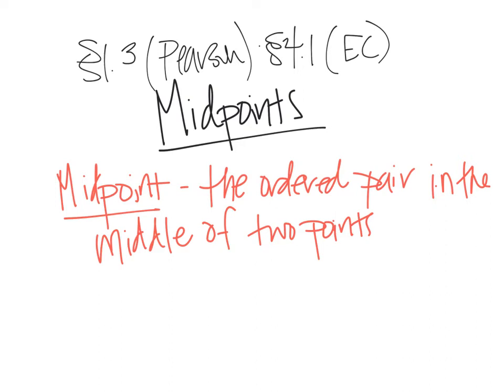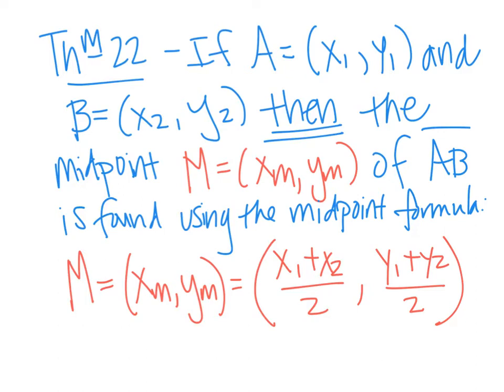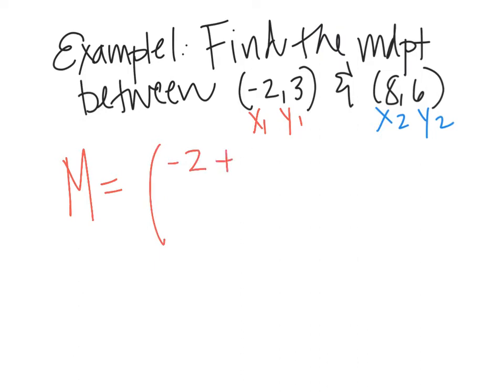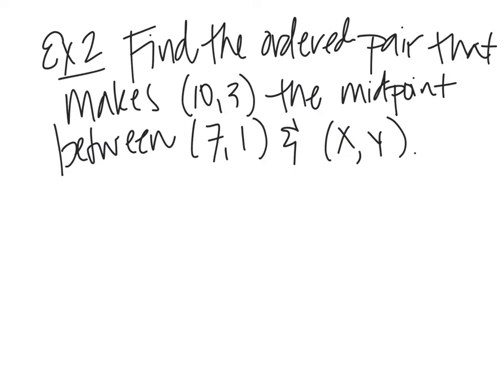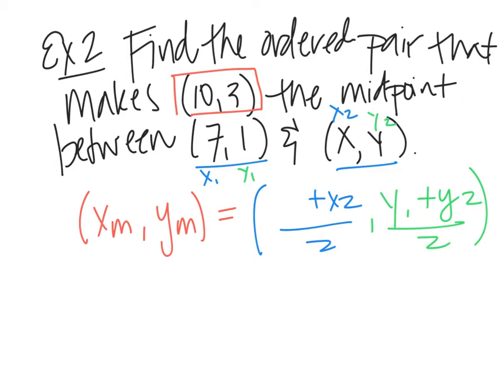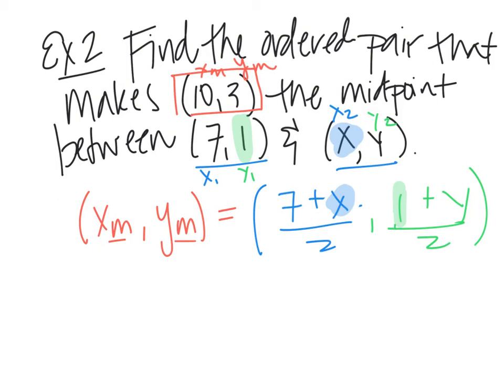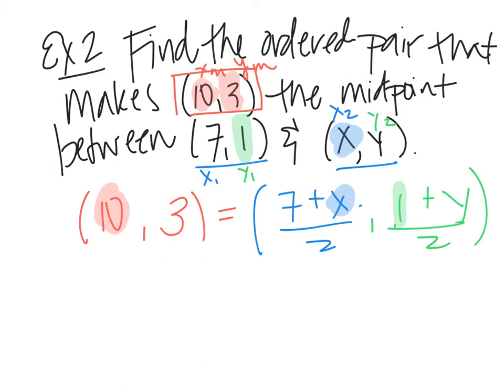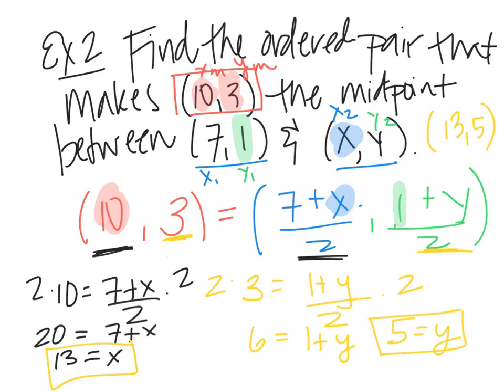1.3 (EV) 4.1 (EC) Midpoints